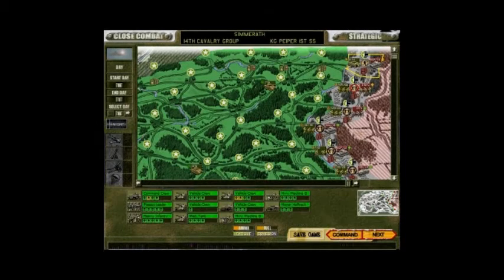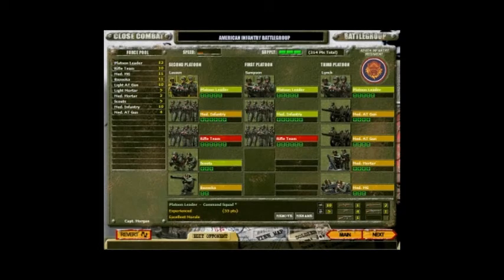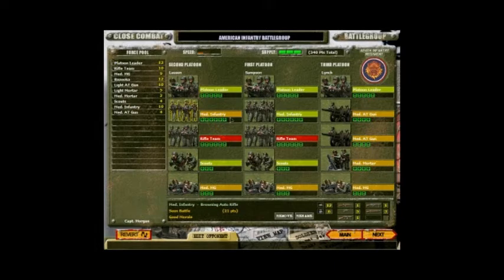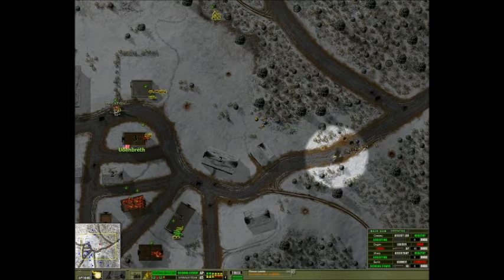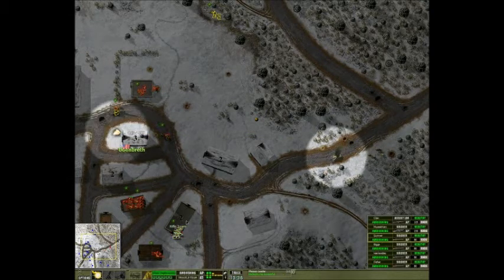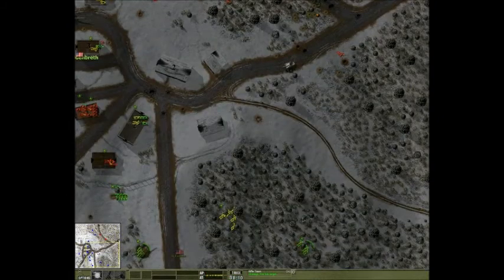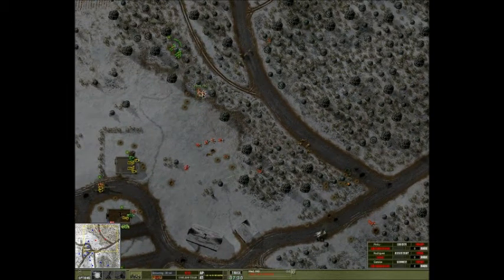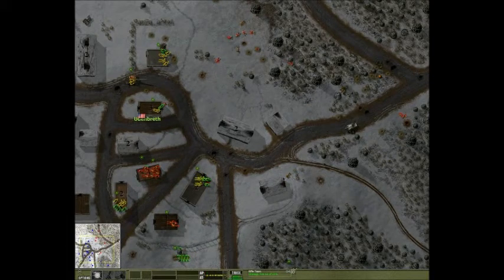Let's play Close Combat 5 Classic - The battle of the bulge mod P2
More battles